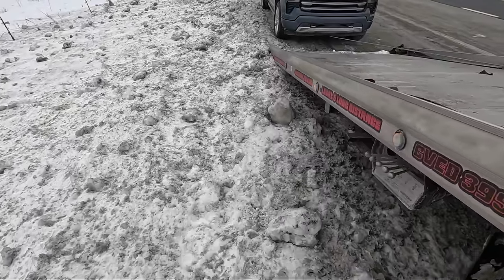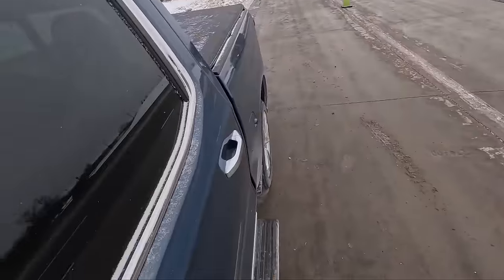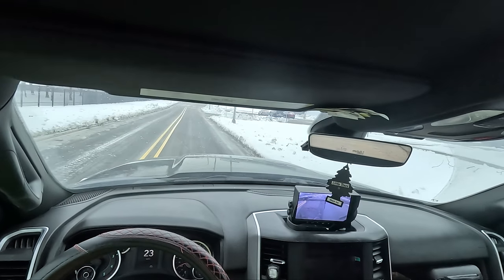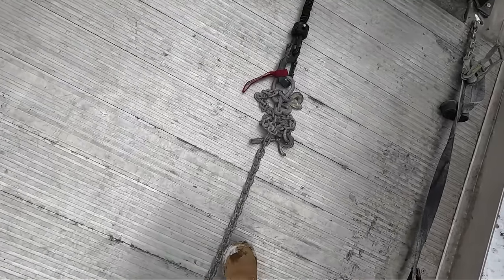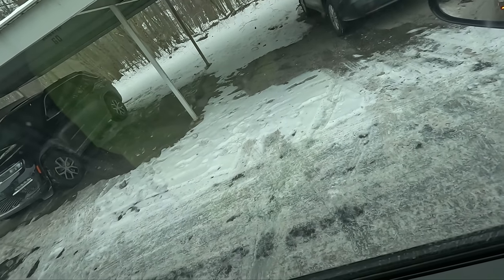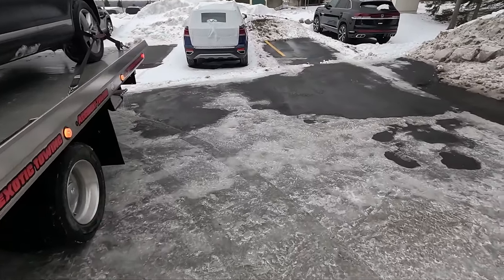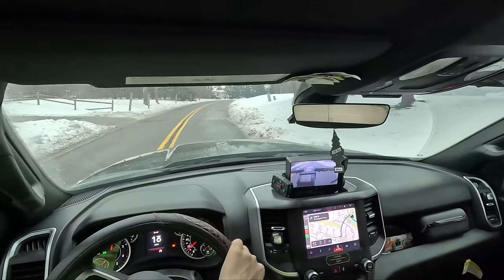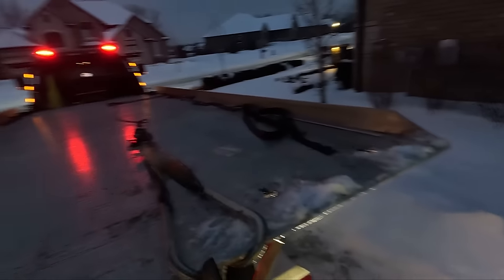2024 SILVERADO BLOWN MOTOR!! | HIGHWAY RESCUE | DAY IN LIFE OF TOW TRUCK DRIVER EP 5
Ever wondered what it's really like to be a tow truck operator? Join us at Christians Towing & Recovery for an unfiltered look at a typical day on the job. 🚛 Today we rescue a stranded motorist on the side of the highway– this is towing, unscripted.

🚗 No fancy edits or flashy promotions here. Just raw, authentic footage capturing the unpredictable moments and hard work that define our day-to-day experiences. Whether we're troubleshooting problems, lending a hand to stranded motorists, or pulling Delivery Vans out of the mud, it's all in a day's work for the Christians Towing & Recovery crew.

🎥 Sit back, relax, and immerse yourself in the real-life adventures of tow truck operators. Experience the highs, lows, and everything in between as we navigate the highways to lend a helping hand.

⚠️ These videos may cause people with photosensitive epilepsy to convulse in seizures. ⚠️

 The music and the background in the following video are not free to use, if you'd like to use the music in this video, please contact the artist.